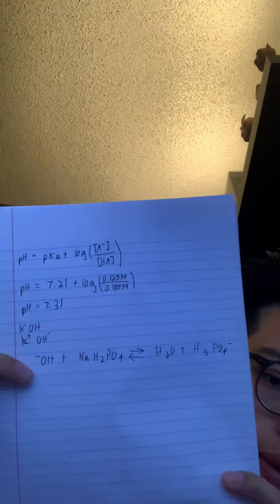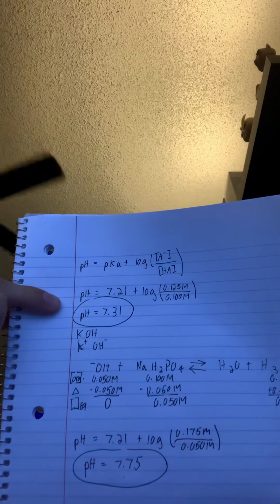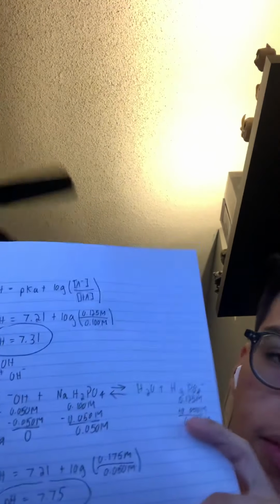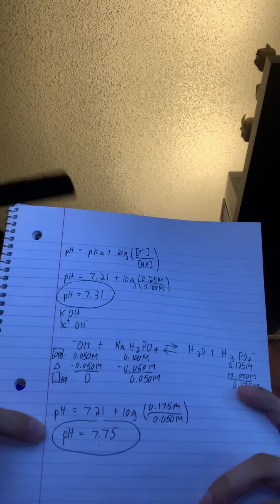Video Problem 6